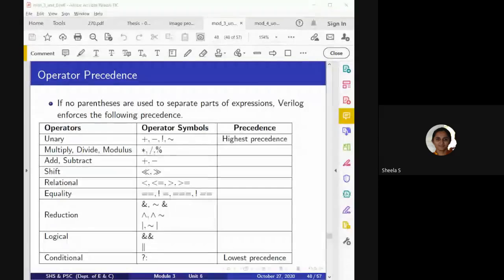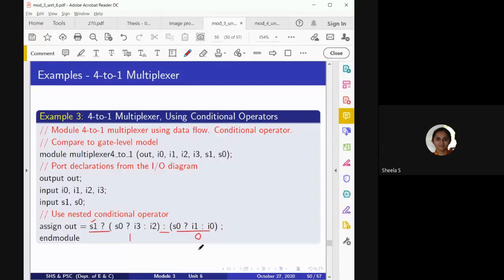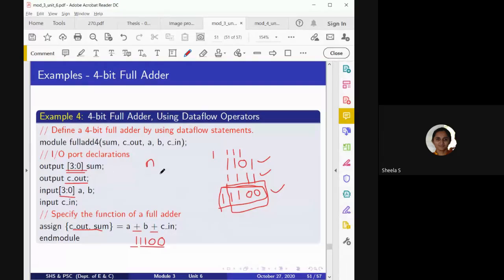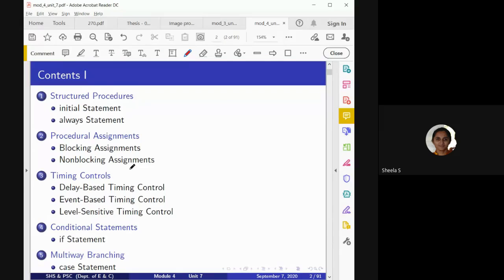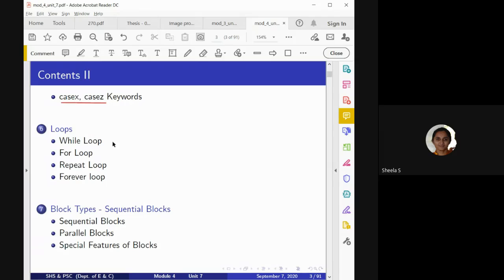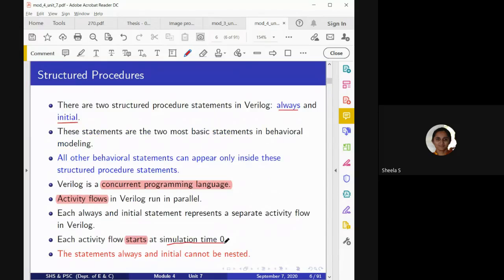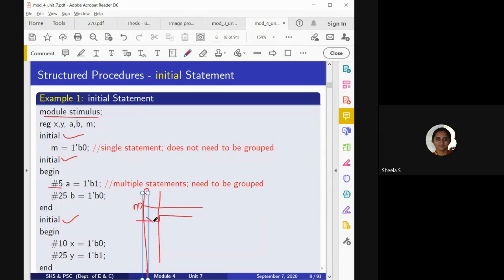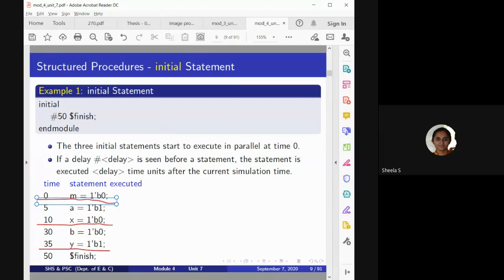Verilog HDL Theory Class 2020 10 29 Programming examples of dataflow modeling and Initial statement